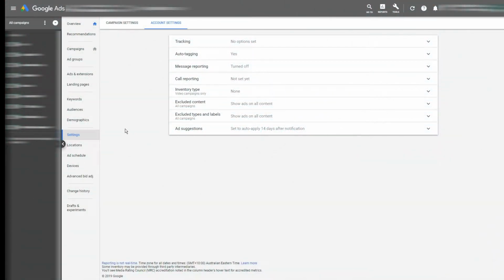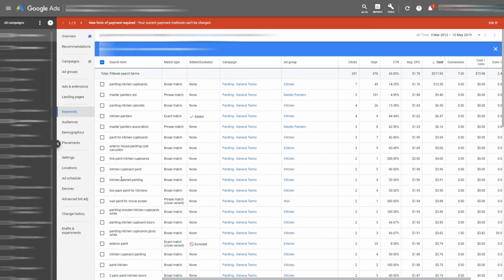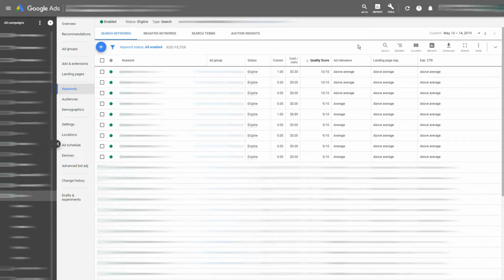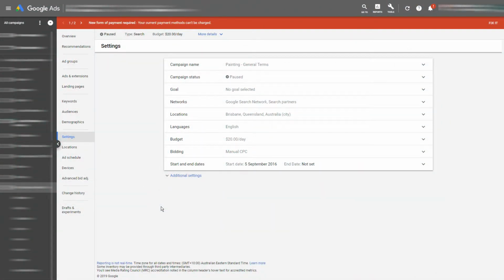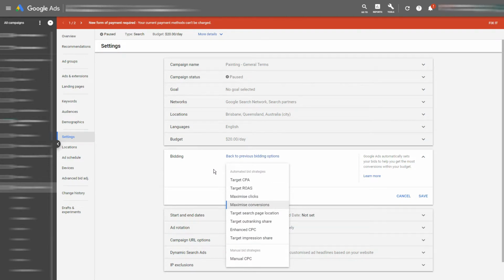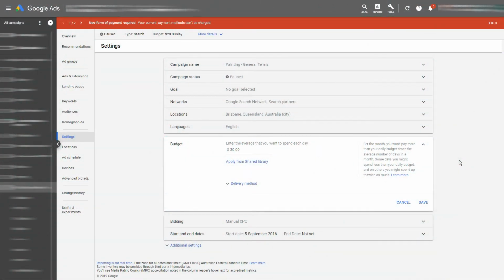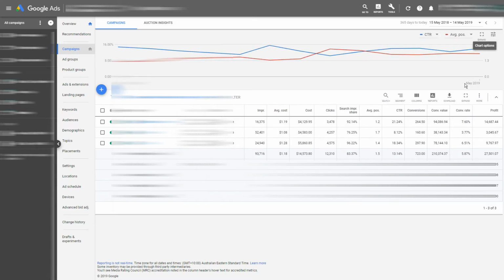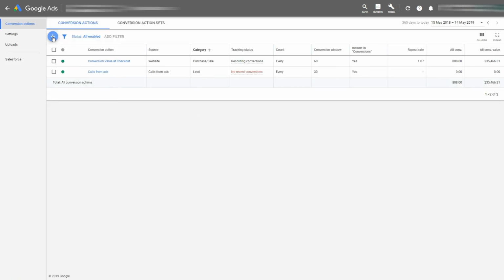80/20 Google Ads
If you're managing Google Ads for yourself, it can be a little confusing and daunting. Here are a few key areas to take a look at within your account.